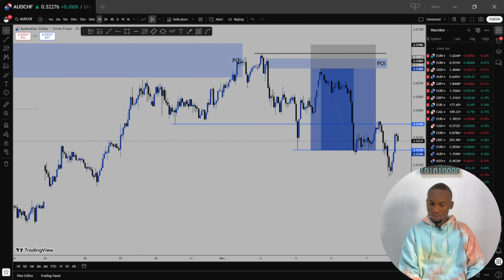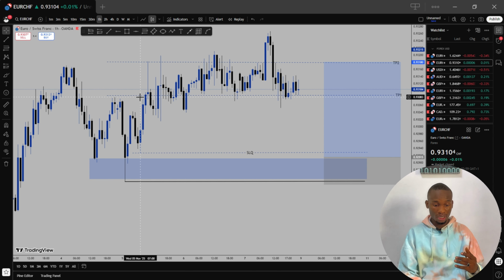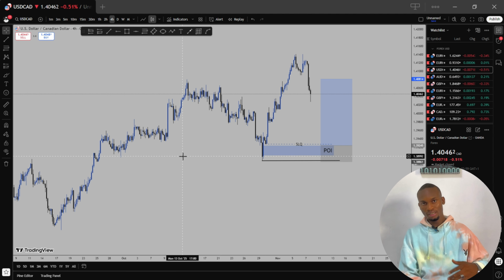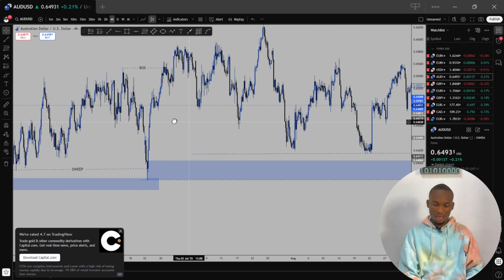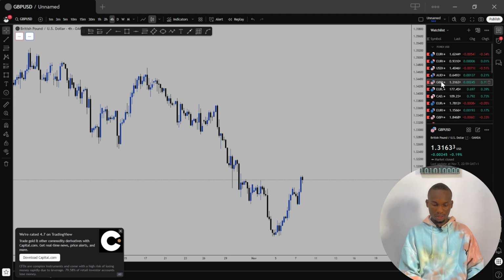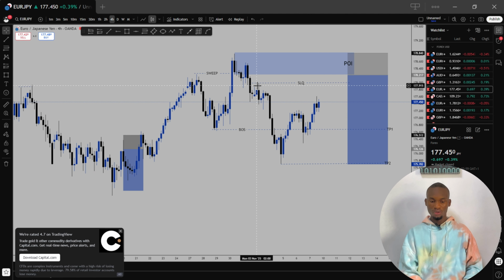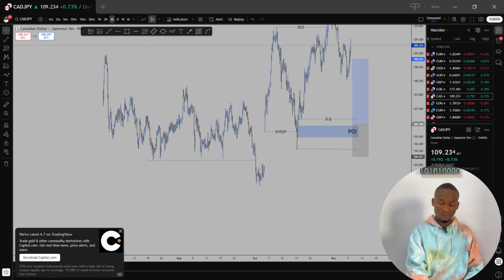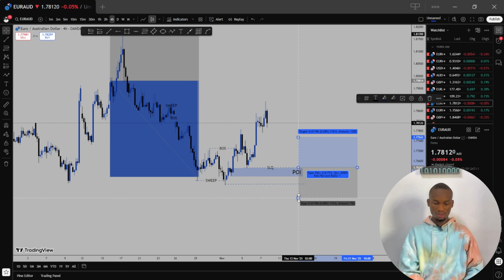How You can Turn $100 into $1,000 in Just 5 Days Trading Forex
In this video, I’ll show you how you can turn $10 into $1,000 in just 5 days trading forex — step by step. Whether you’re a beginner forex trader or an experienced pro looking to grow a small account fast, this video breaks down the exact strategy, risk management, and mindset you need to achieve consistent results.

You’ll learn how I analyze pairs like XAU/USD (Gold), EUR/USD, GBP/USD, and BTC/USD, using price action, trendlines, support and resistance, and clean setups that actually work. This isn’t about luck — it’s about mastering discipline, psychology, and execution in forex trading.

If you’ve ever searched “how to flip a small forex account,” “forex trading for beginners,” or “forex strategy that works,” this video is for you.

Let’s grow together — one trade at a time.